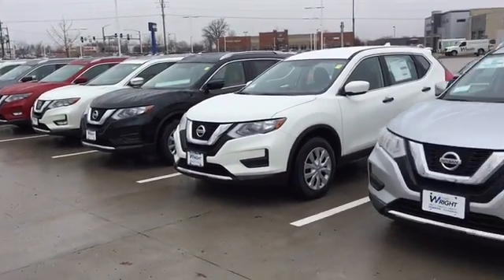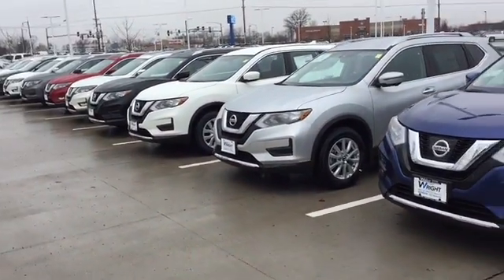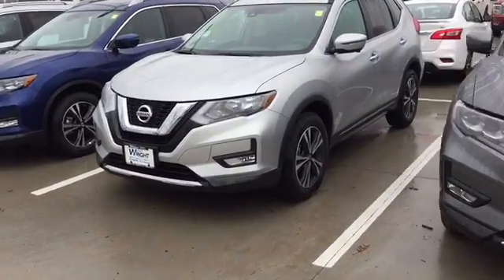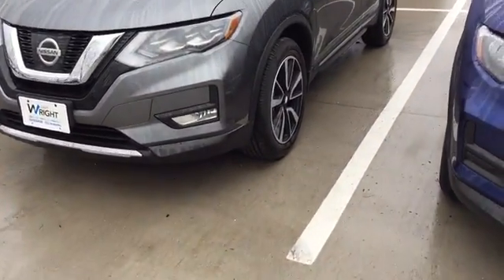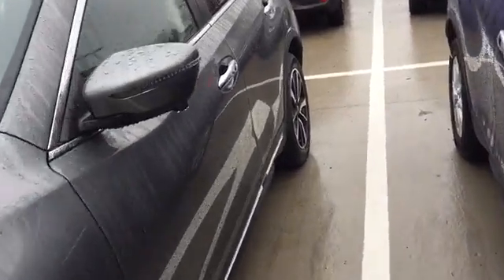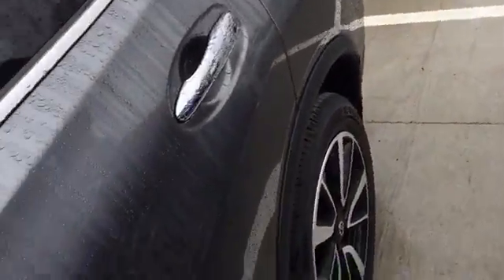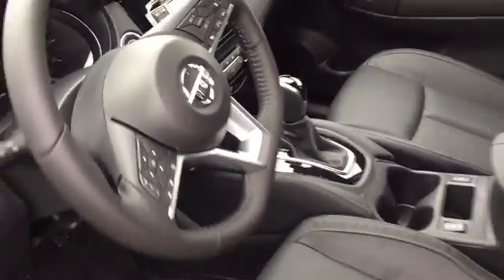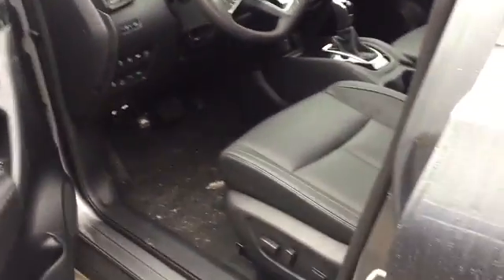Click here to watch your video